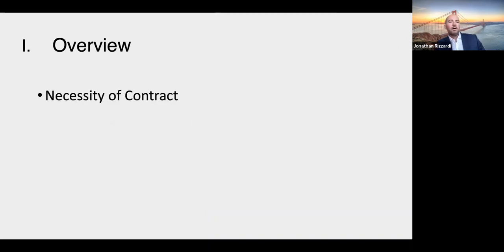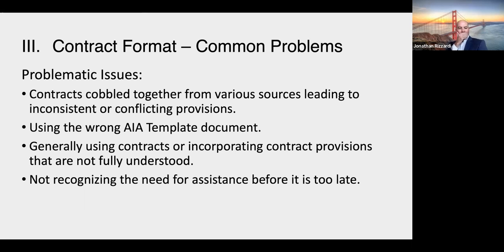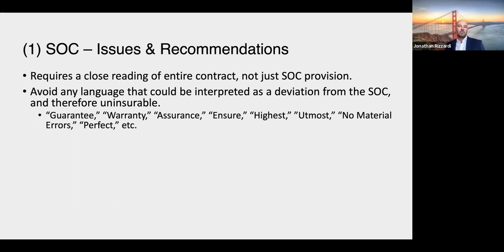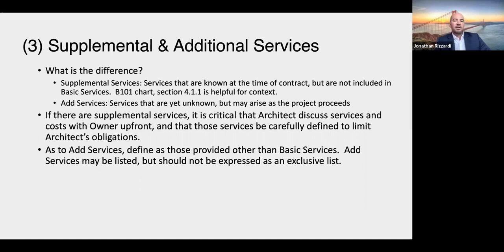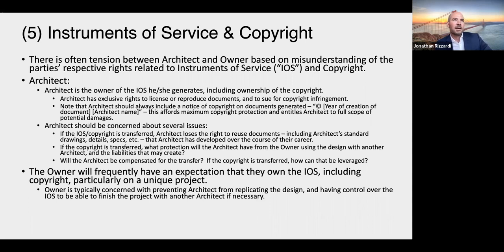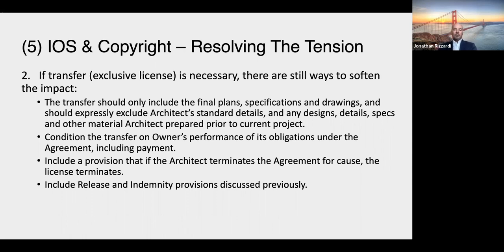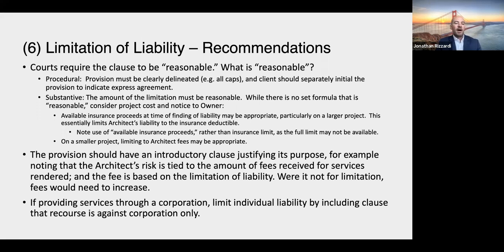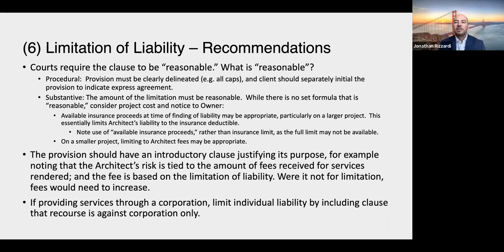Contract Fundamentals: 10 Key Provisions In Owner Architect Agreements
While architects understandably prefer to focus on design, a critical component of any practice is the project contract, as it lays the groundwork for the project and the owner/architect relationship.

In this seminar, we will focus on the reasons why a strong owner/architect agreement is necessary, recommendations as to the format of the contract, and developing a basic understanding of the key provisions in owner/architect contracts.